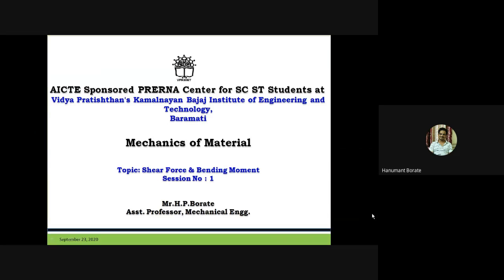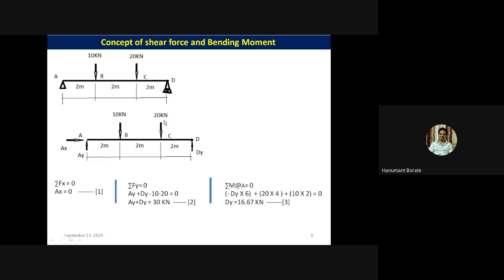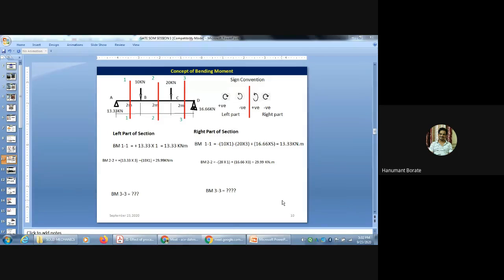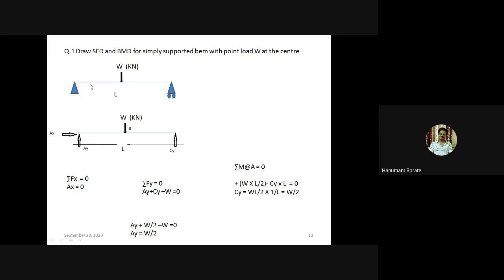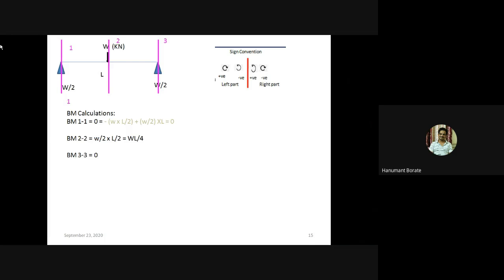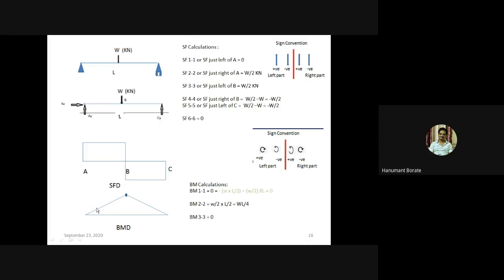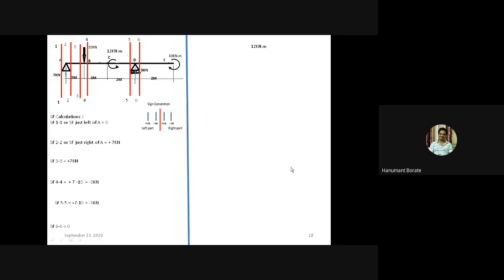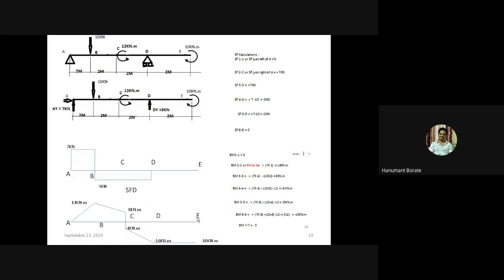GATE - Mechanics of Material Session I Shear Force and Bending Moment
Mechanics of Material   Session I   Shear Force and Bending Moment